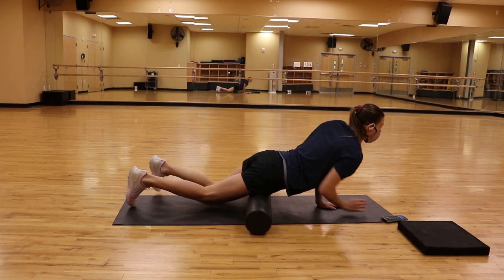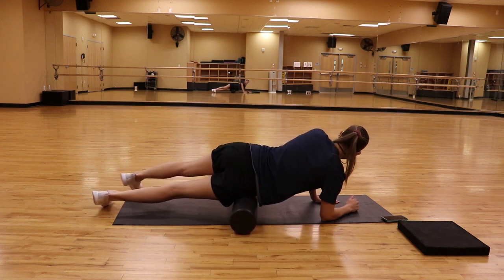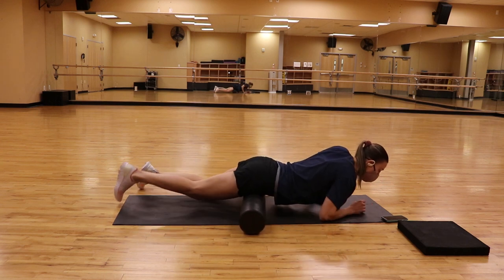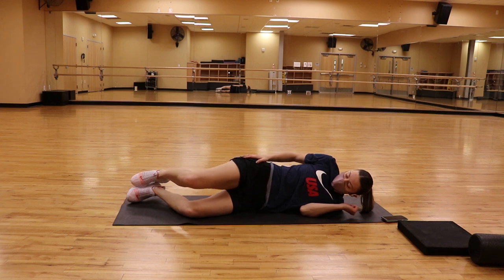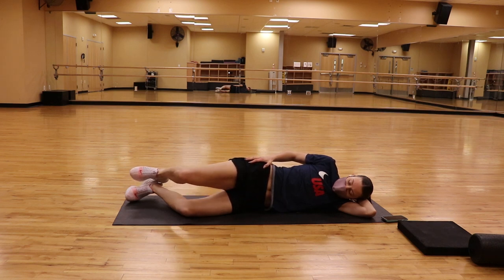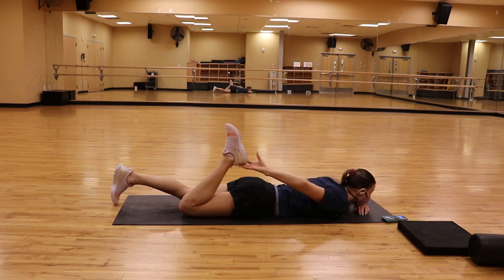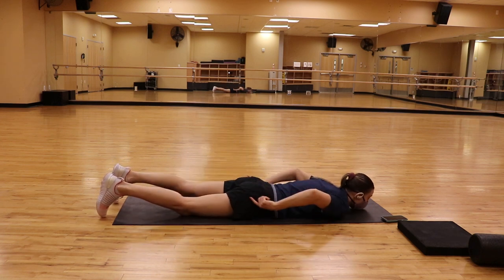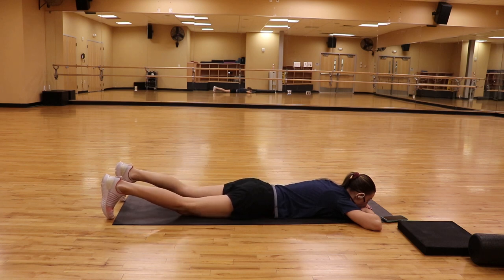Hip Surgery ~ 1 month update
No more crutches! Follow along on my journey after having hip arthroscopy surgery.

I hope you found some information in this video helpful.

I would be glad to help a fellow surgery warrior!

love ya :)

♥ denali marie ♥